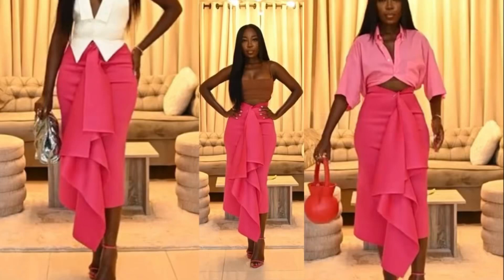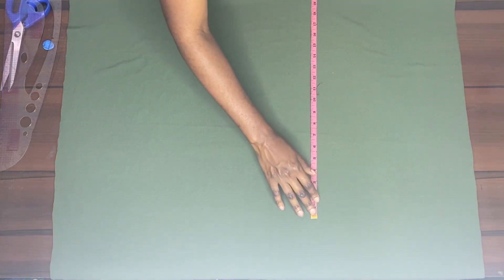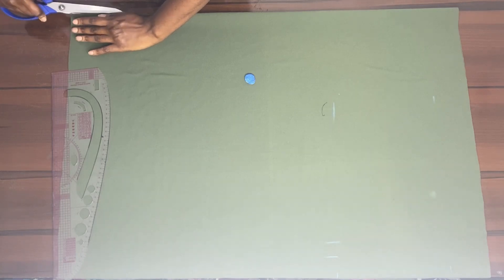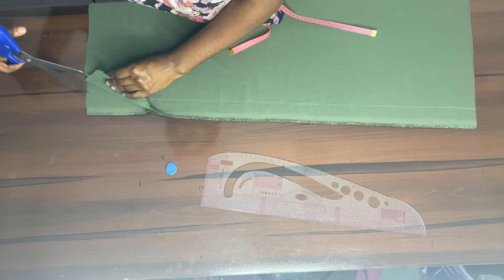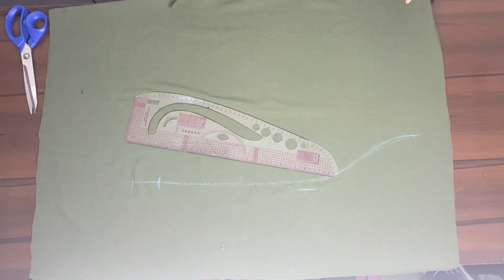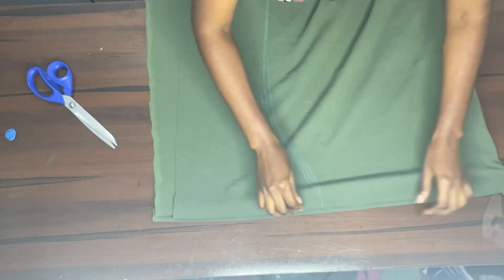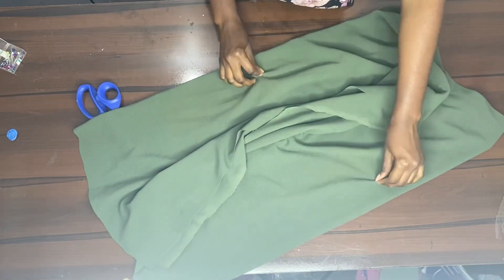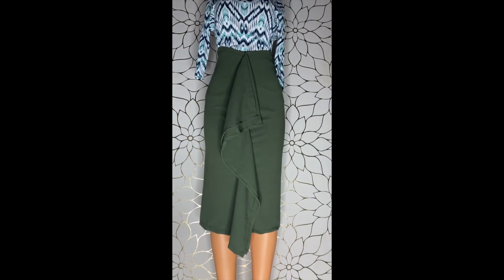Step-by-Step Guide to Sewing a Drip Skirt | Skirt Cutting and Stitching Video